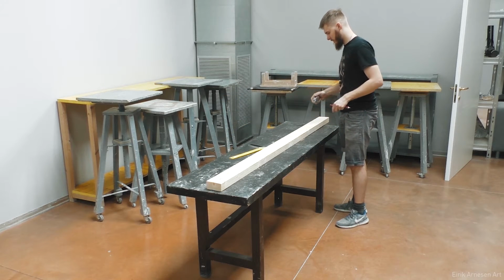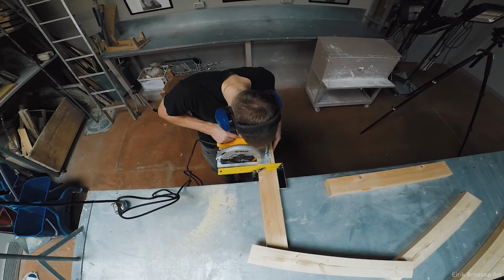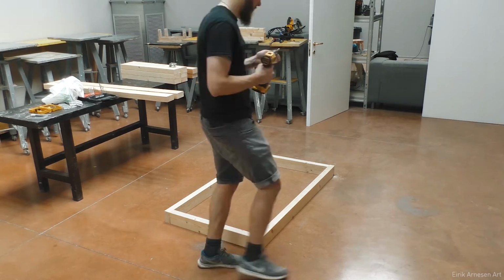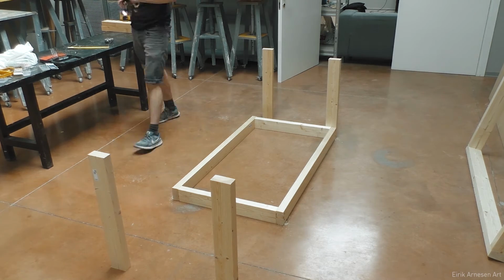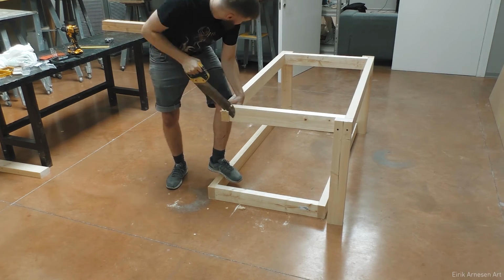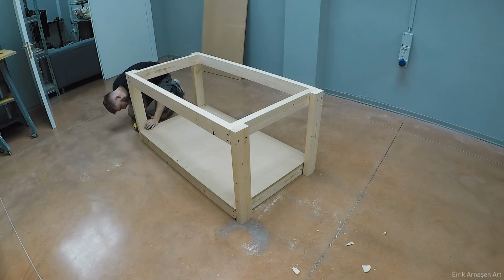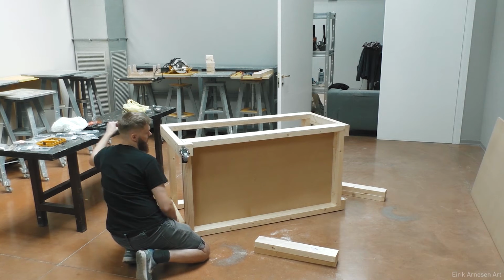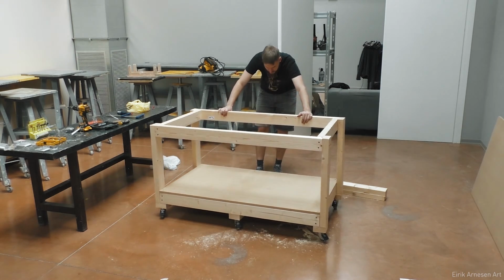Workbench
We build a sturdy workbench out of wood with casters that will last for an eternity!

Follow the link for a free two month trial of Skillshare

My name is Eirik Arnesen and I'm a sculptor from Norway, living and working in Florence, Italy. I teach sculpture at the Florence Academy of Art and on this channel I'll share with you every step of my process, discussing materials, tools and techniques.